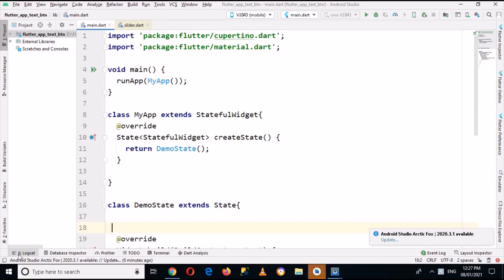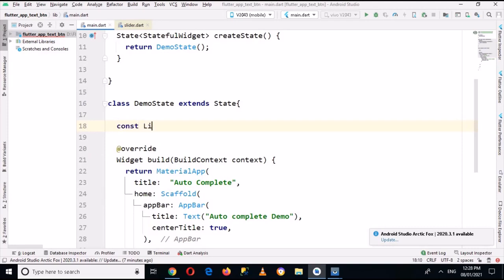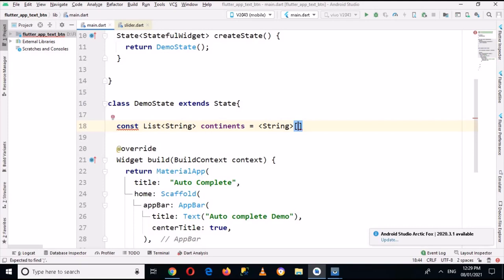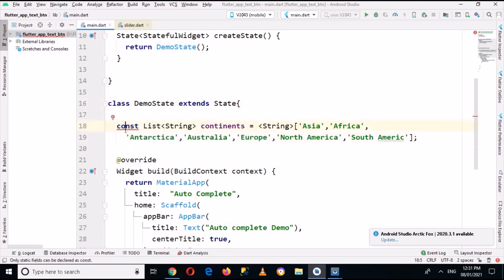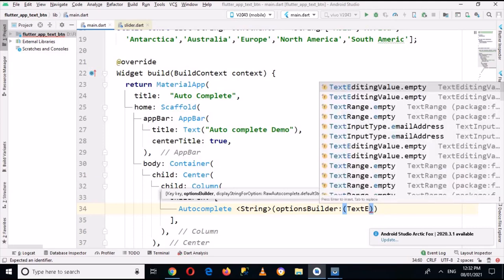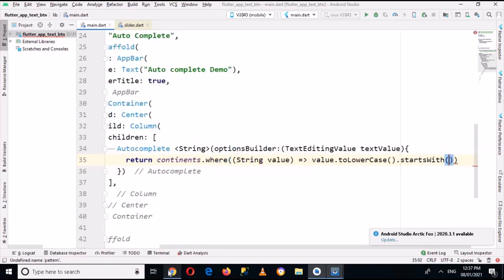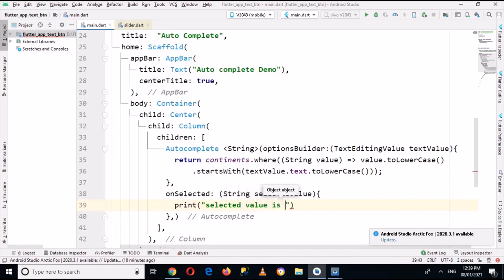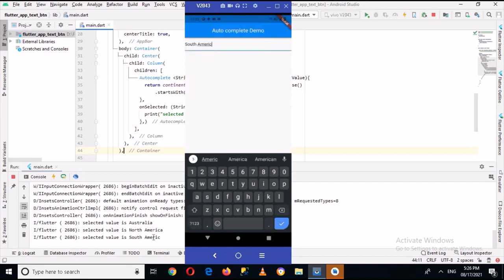Flutter AutoComplete TextField | Flutter AutoComplete DropDown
Flutter autocomplete textfield
In this Flutter tutorial, I have implemented Flutter autocomplete textfield  or Flutter Autocomplete DropDown. I have discussed initially the basics of it, then the customization of Flutter autocomplete textfield.

A widget for helping the user make a selection by entering some text and choosing from among a list of options.

The user's text input is received in a field built with the fieldViewBuilder parameter. The options to be displayed are determined using optionsBuilder and rendered with optionsViewBuilder.

Flutter came out a couple of days prior and presents to us an extremely valuable widget called Autocomplete. With this new companion, we presently can rapidly carry out autocomplete text fields without utilizing any outsider party plugins. Making a pursuit field with ideas that show up as the client types something is currently perfect and simple.